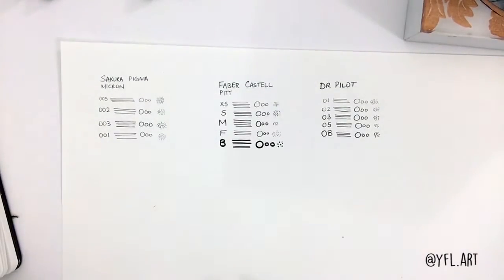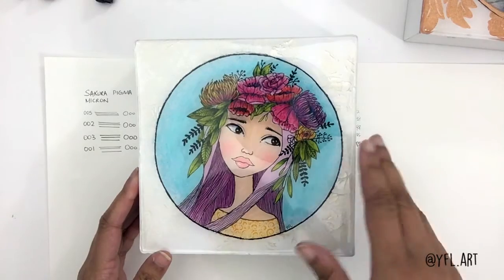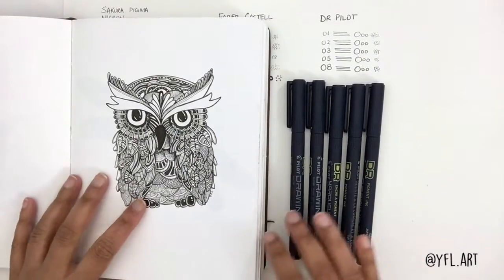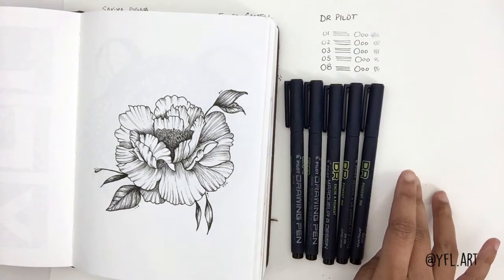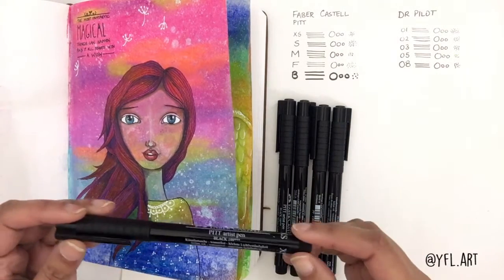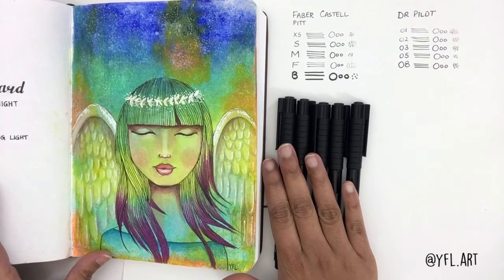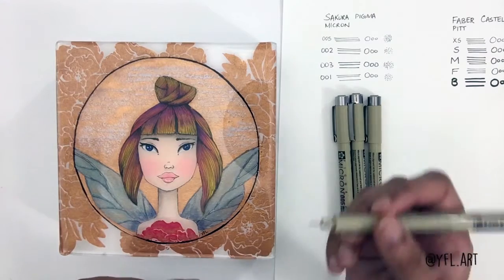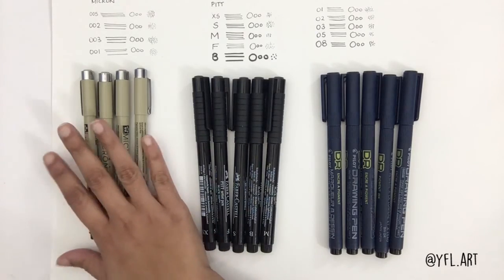Fine Liner Pen Review- Pigma Micron, Pilot DR, Faber Castell Pitt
Pigma Micron, Pilot DR and Faber Castell Pitt -Fine liner pen review.

I picked my favourite 3 fine liners and went through their pros and cons.
There are so many fineliners out on the market, and many great brands. I would advise you to buy one out of each brand and test it out. What works best for me may not work well for you. This is why in the beginning of the video I explain what I use my pens for. I am a mixed media artist and illustrator and my need for fine liner pens may be different from your needs. I use them on different surfaces, such as wood panels, canvas, watercolour paper and more. So, I look for highly pigmented black ink, water proof ink, and a sturdy nib.

The three pens I review in this video are the: (I purchased all the pens myself and these are my personal views)
-Pilot DR Pens
-Faber Castell Pitt Pens
-Pigma Micron Precision Pens

**PILOT DR PENS**

The Pilot drawing pen is a felt pen with a calibrated tip and ink pigments resistant to water. I bought the set of 5 Pilot DR markers including the 0,1 mm, 0,2 mm, 0,3 mm, 0,5 mm and 0,8 mm tip in black. It is a great range of line widths. Versatile and flexible. The ink is not as pigmented or as black as the other two pens, it is little transparent. It is also water resistant and not water proof, meaning it occasionally will smear, smudge or bleed with water contact. I found that it is not as lightfast as the Micron pens, and some of my illustrations have started to fade. It has a good weight, the lightest of the three, and is very comfortable to hold. It is my favourite pen for sketching.

PROS:
-Pigment ink
-Good variety of nib widths
-Light weight and comfortable
-Water resistant

CONS:
-Not waterproof
-Ink is not as dark, a little translucent
-Not as lightfast/fadeproof as the others
-More expensive than the others

These artist quality pens use India ink, which is highly pigmented black ink, that is waterproof, light fast, permanent and archival. It is a great quality pen especially for mixed media projects. I bought the set of 4 and then added another one to my set. The XS, S, F, M, B. There are different variety packs available. They are a beautiful rich black colour and very waterproof. The nibs are not as sturdy as the Pilot pens on wood but I still use them on wood panels while being careful. The crispness of the lines is a little lacking in comparison to the other two. For precision work I would go with the Microns or Pilot.

PROS:
-India ink
-Waterproof
-Lightfast/Fade resistant
-Good value
-Smudge proof, Smear free

CONS:
-Lack of variety of nibs
-Nibs not as sturdy
-Not so sharp/crisp lines

A popular favourite for artists and illustrators. Its price point is the same as the Faber Castell Pitt pens so a good value too. These are high quality pens with archival pigmented ink. Chemically stable, waterproof and fade resistant. No smears, feathers or bleed-through on most paper. They have a great variety of fine points, with a felt-tip that provides smooth crisp lines every time.

PROS:
-Pigment ink
-Excellent variety of nib widths
-Waterproof
-Lightfast/Fade resistant
-Crisp lines
-Good value

CONS:
-The barrel is a little uncomfortable for me-But that could just be me!

Check out my blog for links to the products and a detailed written review.